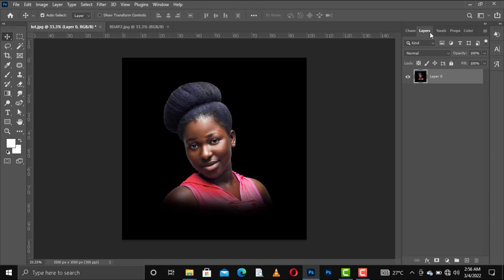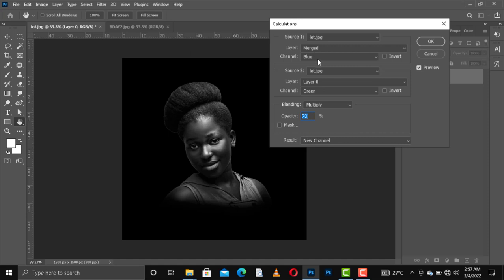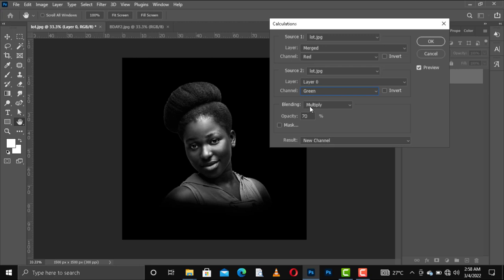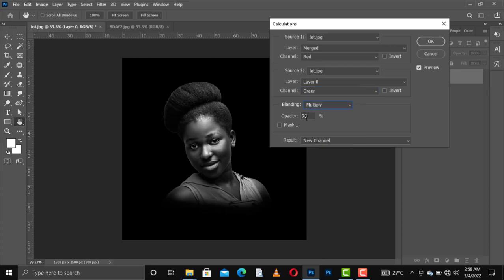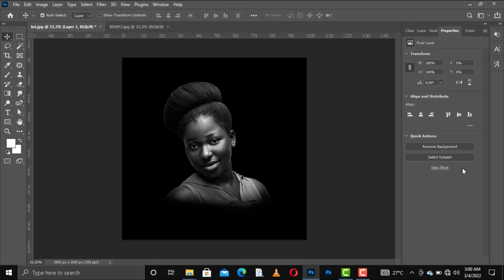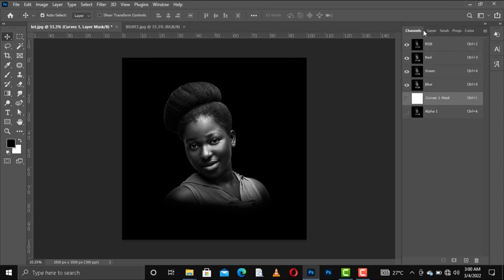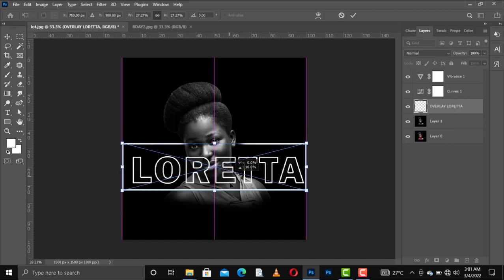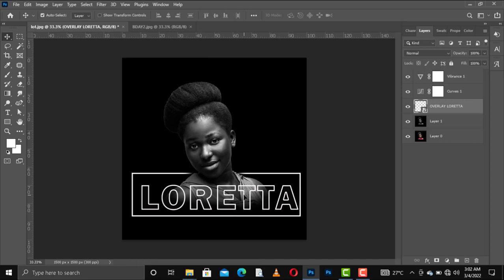Most easiest way to create cinematic black and white | Dramatic black and white | photoshop tricks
Learn How to Create Most easiest way to create cinematic black and white | Dramatic black and white | photoshop tricks. In this tutorial, you will learn blend modes, channels and Calculations.